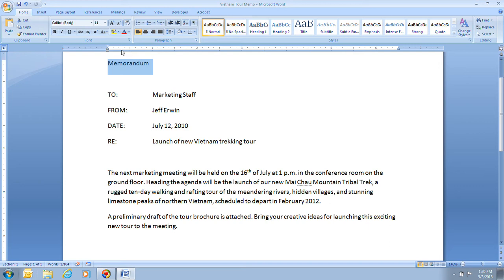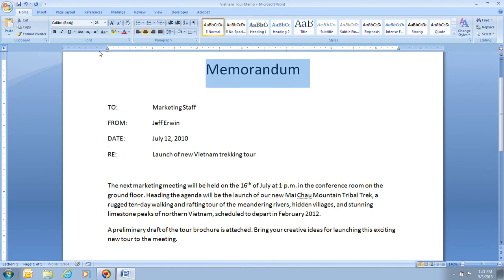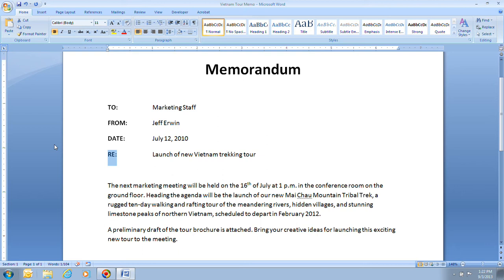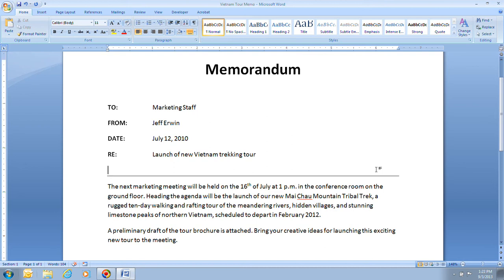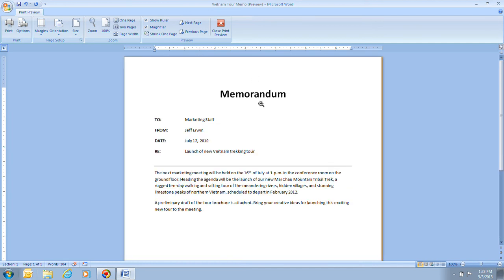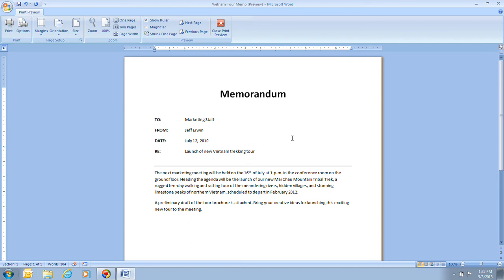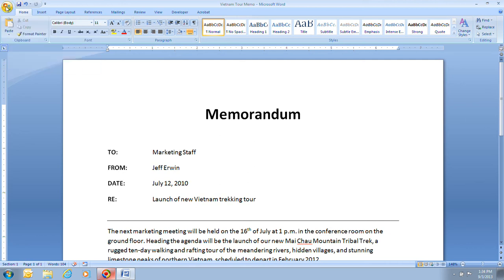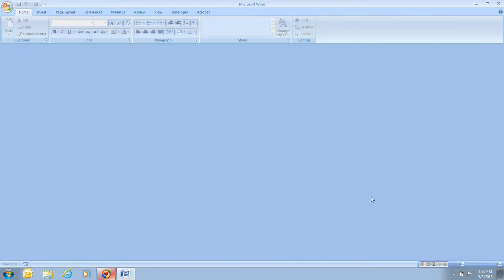Word A Video 5